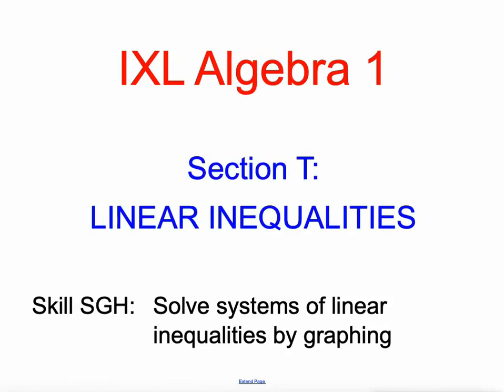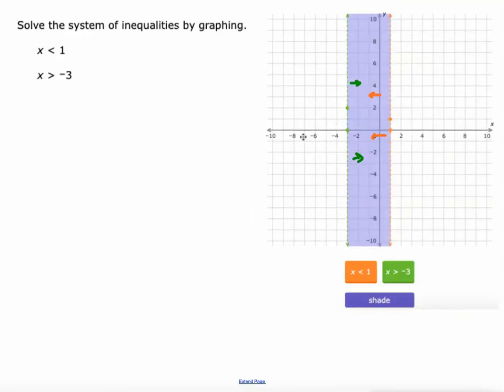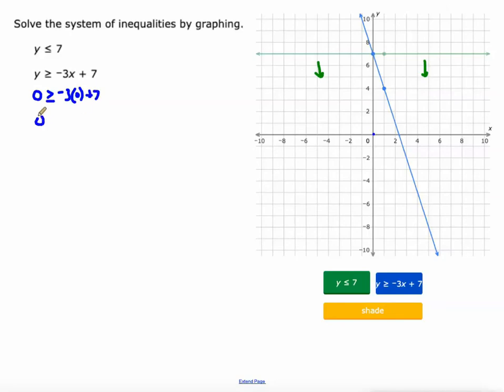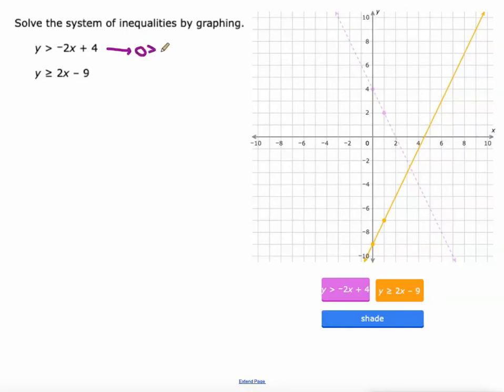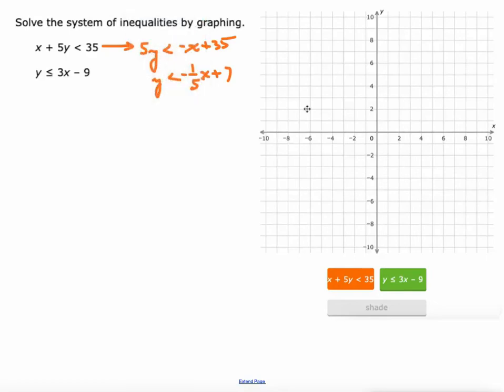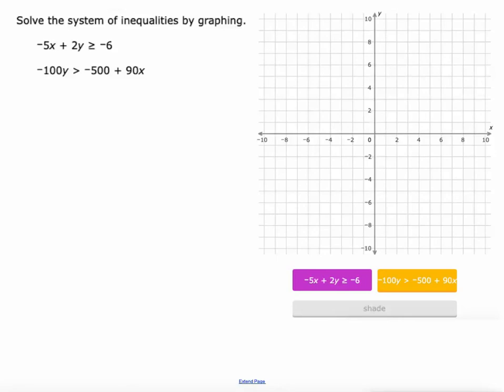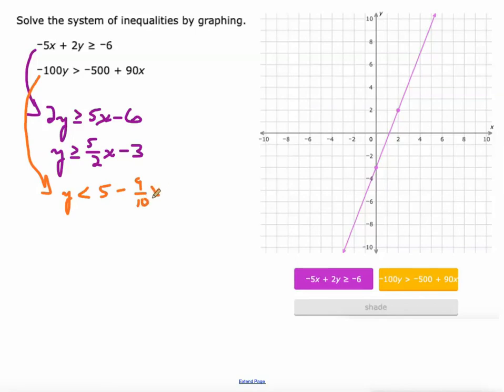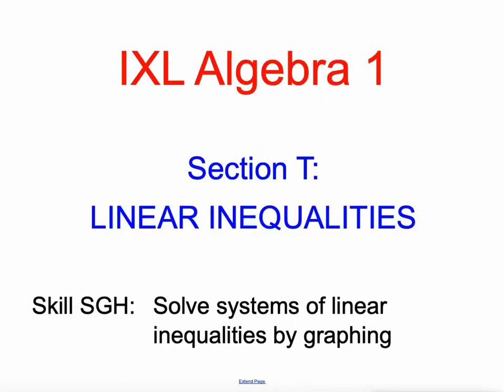IXL T.6 Algebra 1 Solving systems of linear inequalities by graphing (SGH)